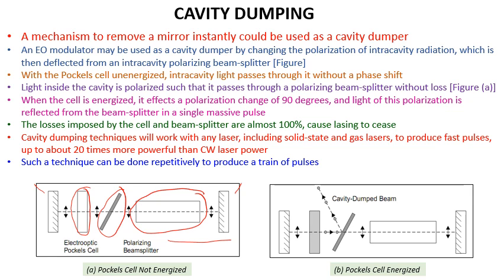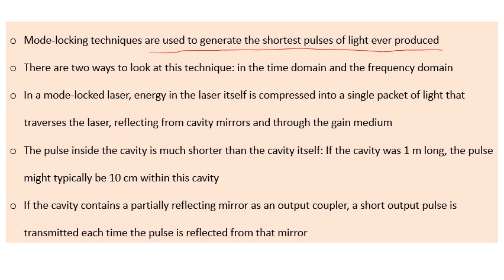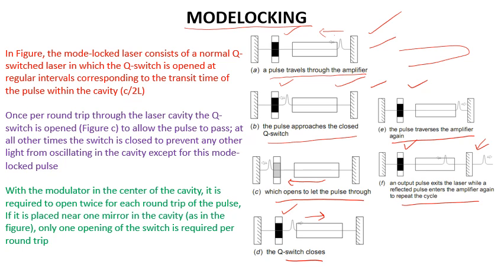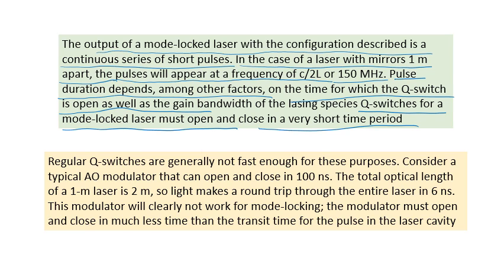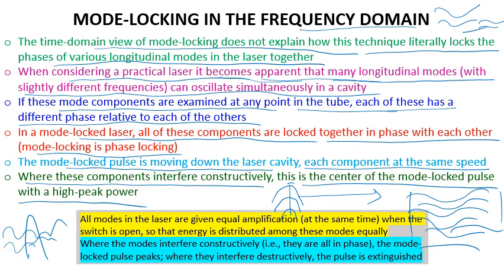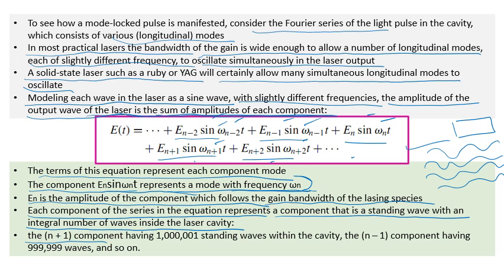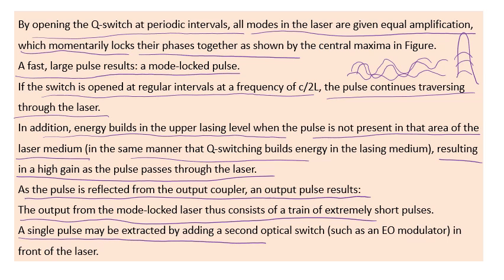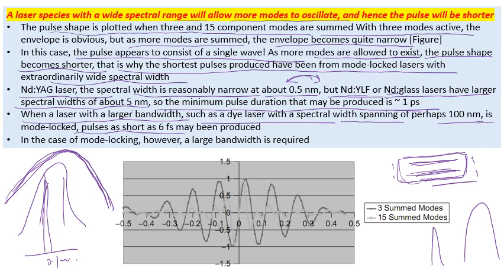Fast Pulse Production [Lecture-20]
Fast Pulse Production, how to generate pulses, concept of mode-locking
Physics of Lasers [PHY532] online lecture series